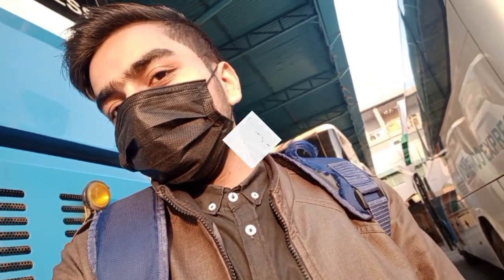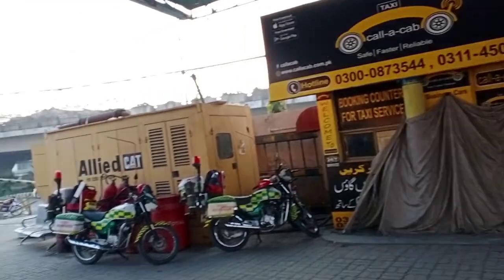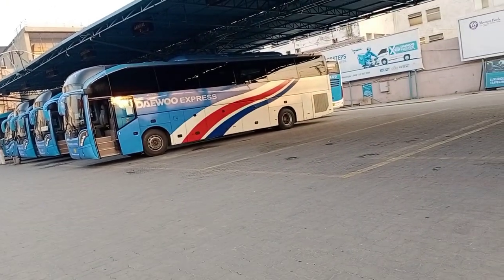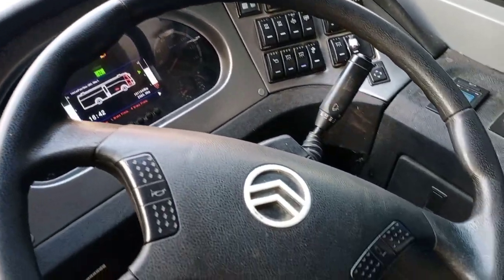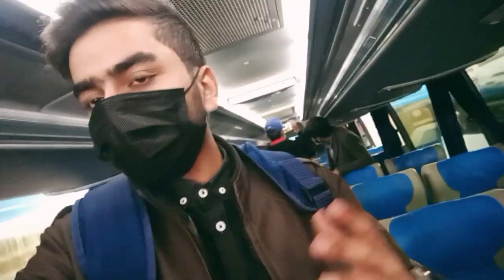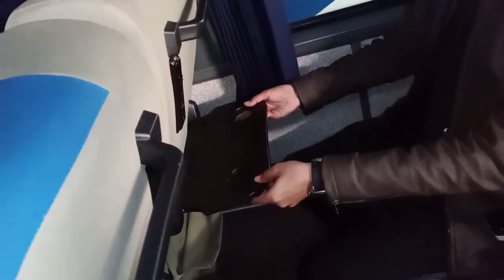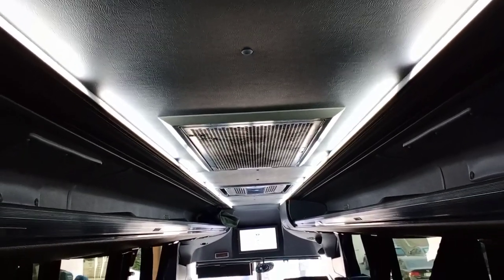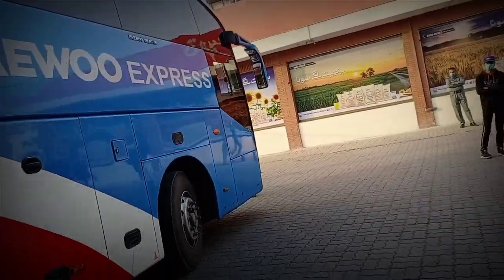Daewoo Express Stylish Dragon Bus Review - Best bus of Daewoo Express